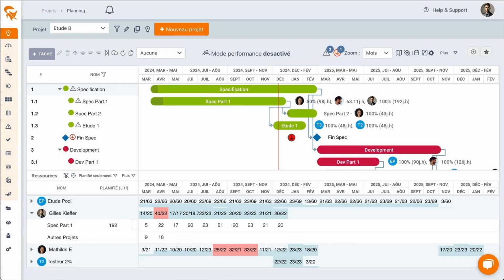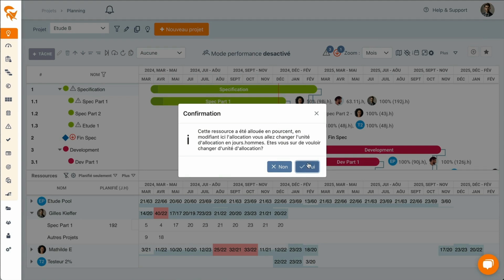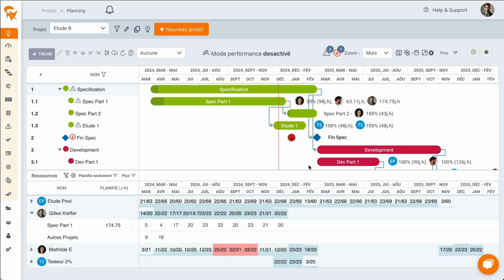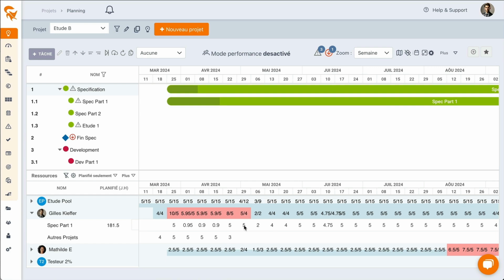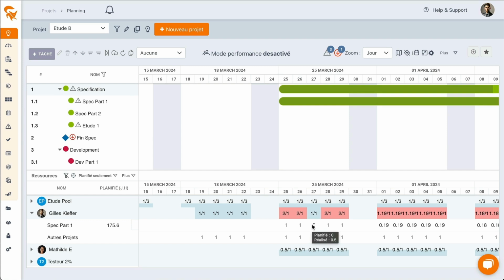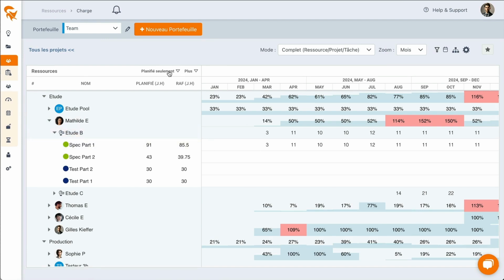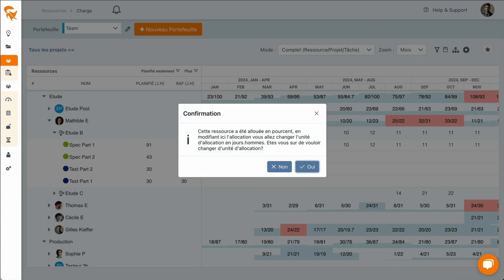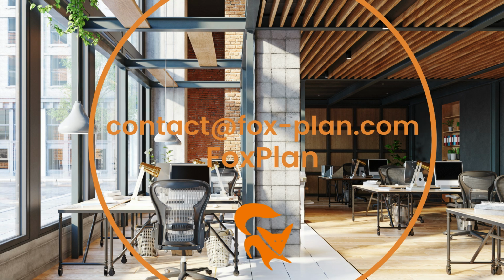Optimize Your Schedule with Dynamic Resource Allocation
Discover how dynamic resource allocation can revolutionize your daily planning! 📅💡

In this video, we dive into an innovative method that allows you to adjust and optimize your resources on a daily, weekly, and even monthly basis. With this approach, you will:
✔️ Identify and resolve under-allocations or over-allocations,
✔️ Ensure optimal use of your resources,
✔️ Make precise, timely adjustments to your schedule,
✔️ Boost overall productivity and efficiency for your projects.

Whether you’re a project manager, team leader, or entrepreneur, this technique is an essential tool to keep your teams and projects on track for success. 🚀